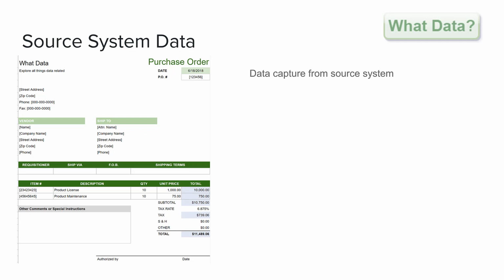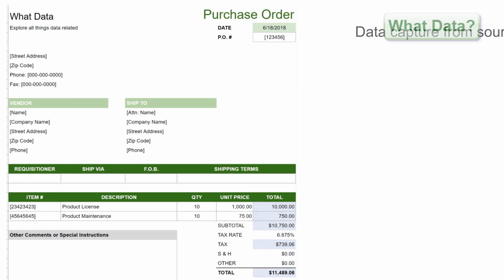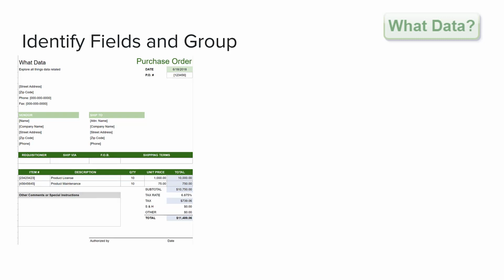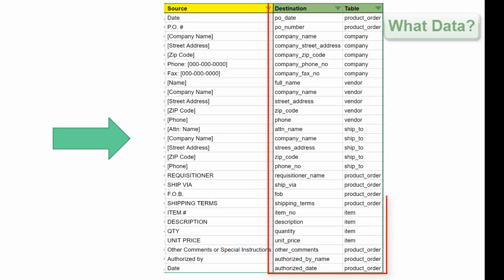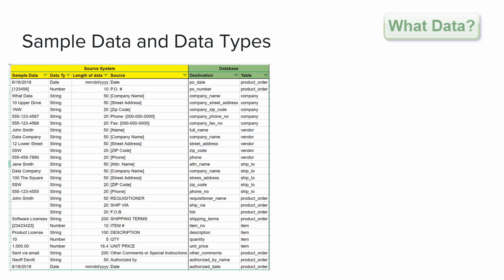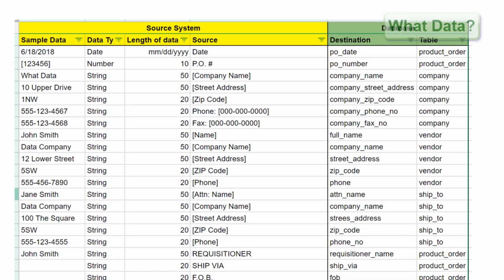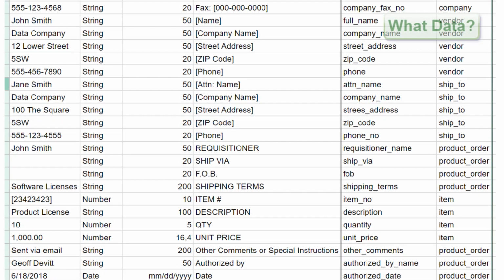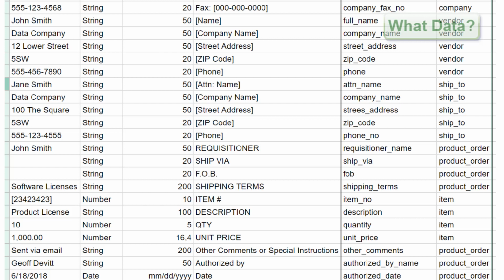How to capture data requirements for a project?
How to capture data requirements for a project? Considerations you should take into account when sizing your data needs and who to review data considerations with.